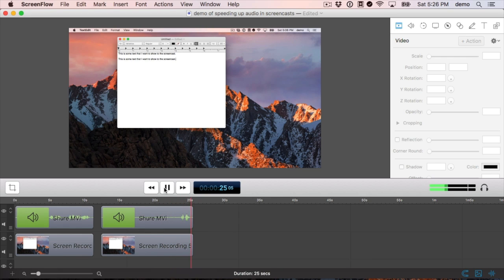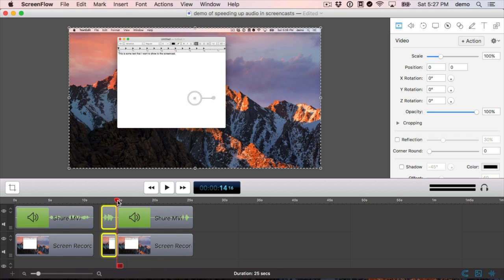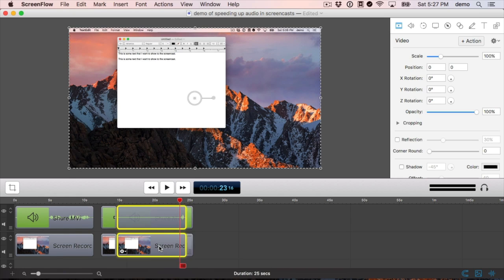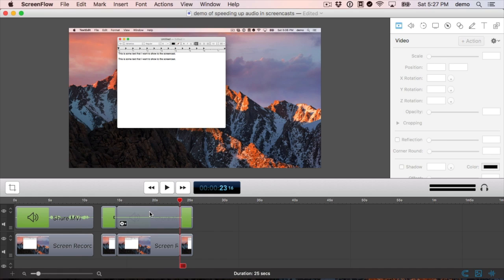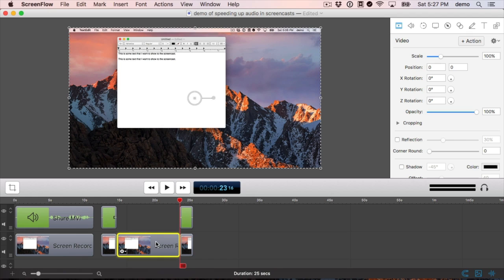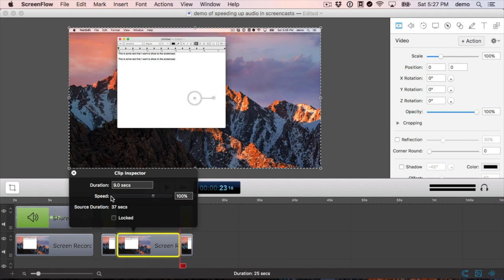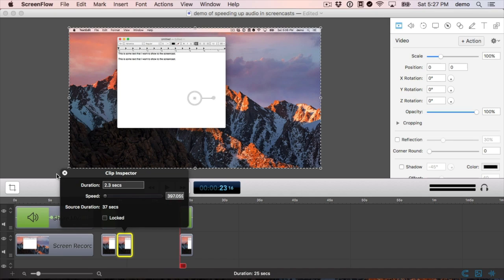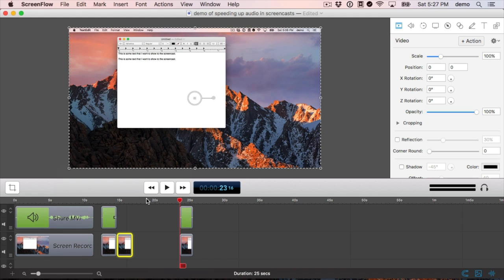Podfeet Tip: How to Speed Up Typing in Screencasts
Allison shows how to speed up typing in screencasts created with the SceenFlow app. The result makes the video more interesting by greatly shortening potentially boring portions of the screencast.